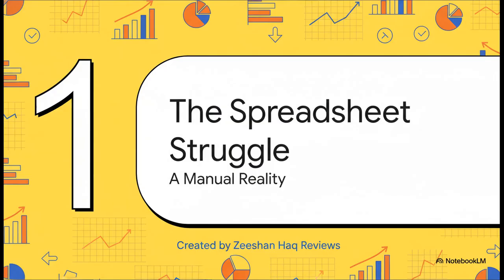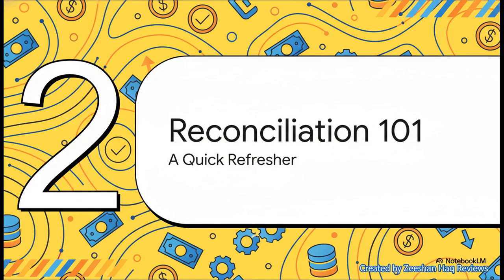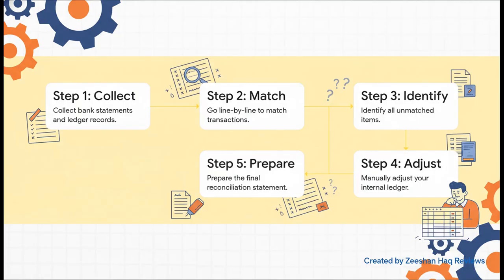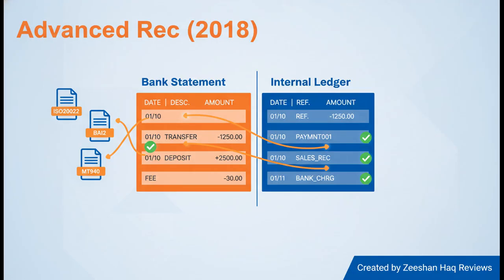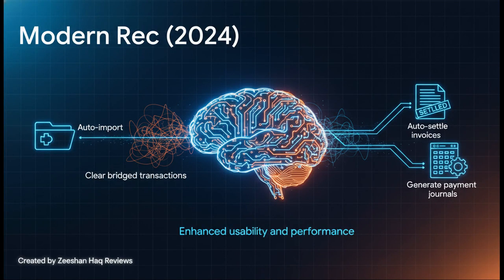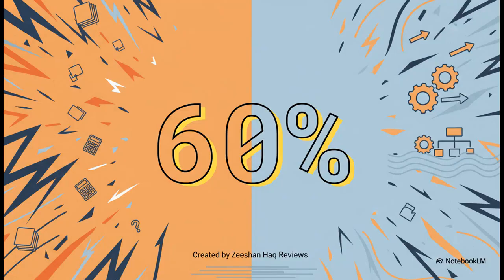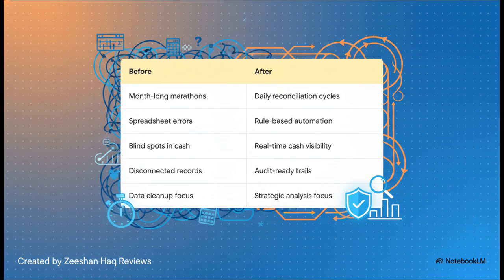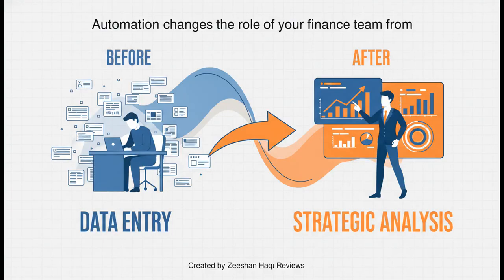Automated Bank Reconciliation & AI Agents in Dynamics 365 Finance EP 34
Bank reconciliation is one of the most time-consuming and error-prone finance activities. Dynamics 365 Finance now changes that with Automated Bank Reconciliation and AI-driven agents that reduce manual matching and improve accuracy.

In EP-34, we break down how Automated Bank Reconciliation works in D365 Finance, where AI agents help (and where they don’t), and what finance teams must configure correctly to avoid false matches and control failures.

You’ll learn:

How Automated Bank Reconciliation works in D365 Finance

The role of AI agents in transaction matching

What can be automated vs what still needs review

Common setup mistakes that cause mismatches

Controls finance teams must keep (even with AI)

Best practices for faster, cleaner month-end close

This video is designed for D365 Finance Consultants, Controllers, CFO teams, and ERP leads who want automation without losing financial control.